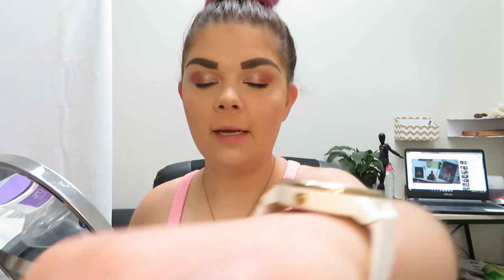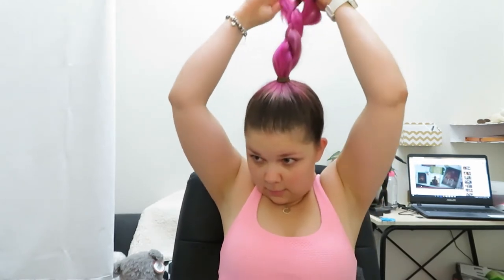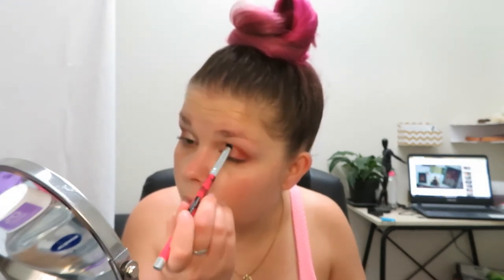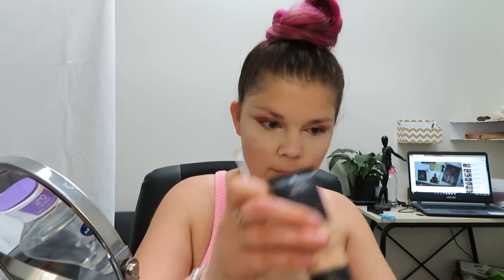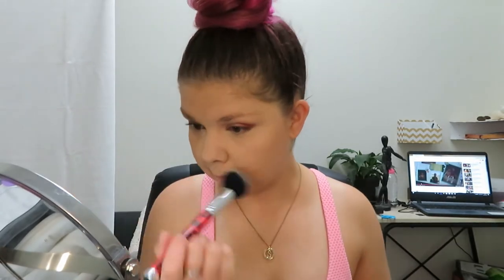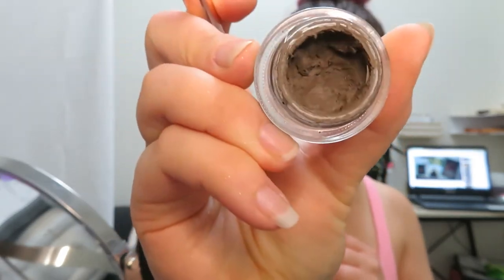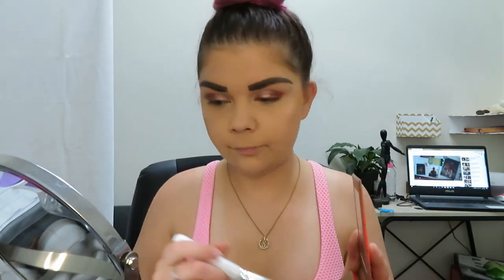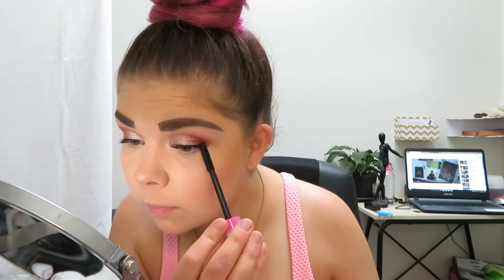Soft Glam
I love a little soft glam and banter abount some bullshit or other lol

Go give them a follow :)